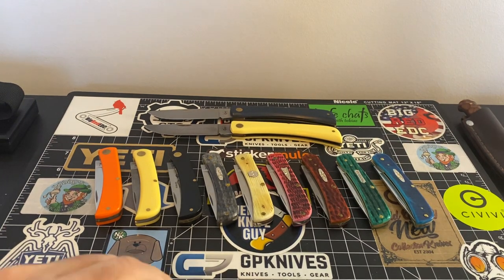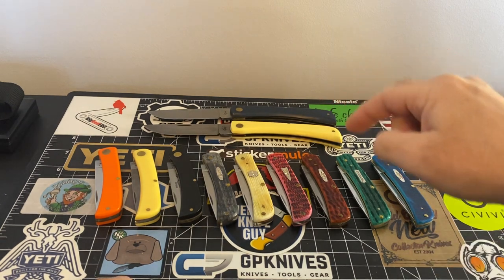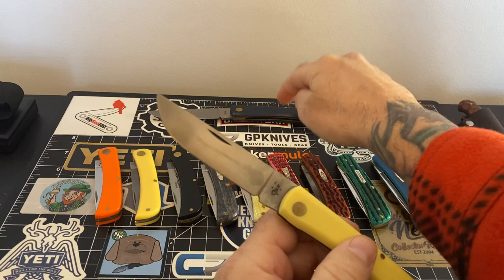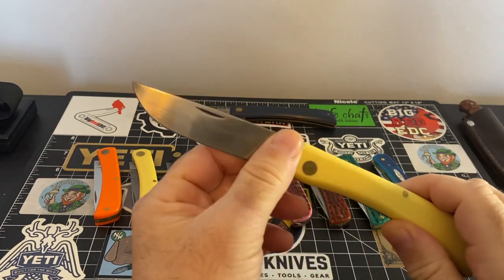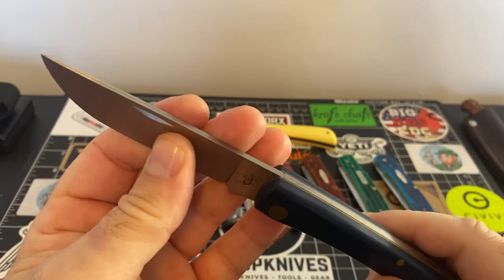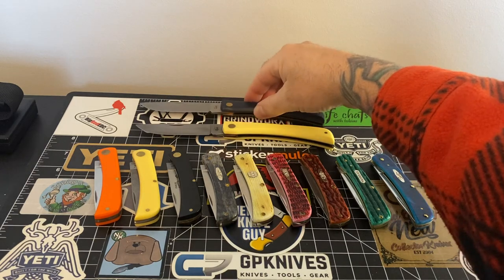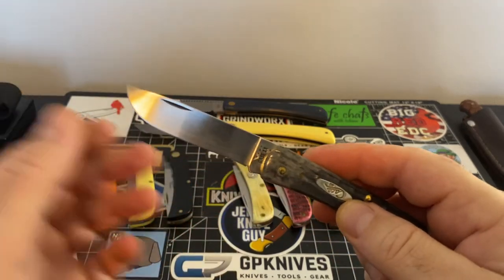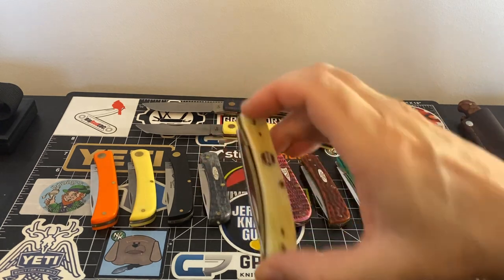Revisiting my CASE sodbusters!!! 😳